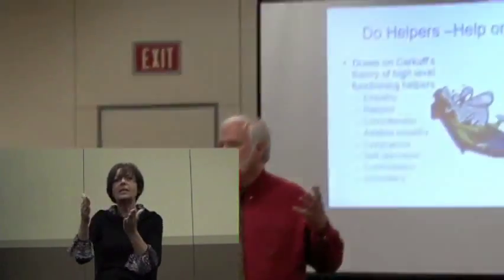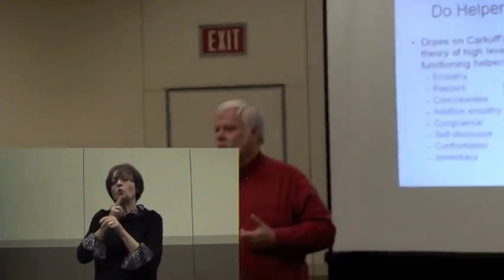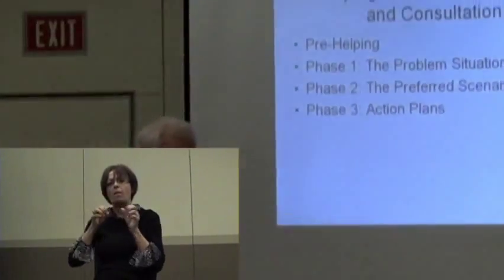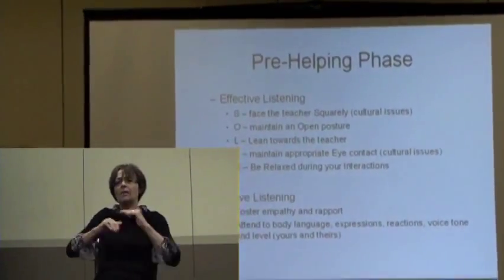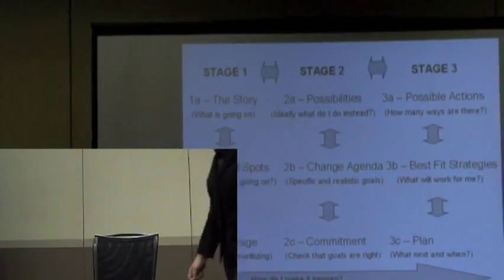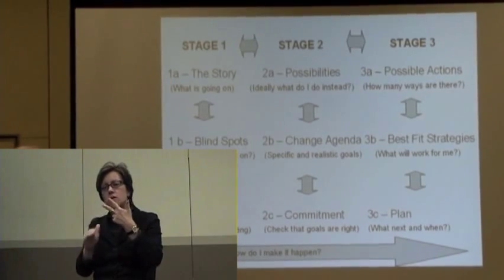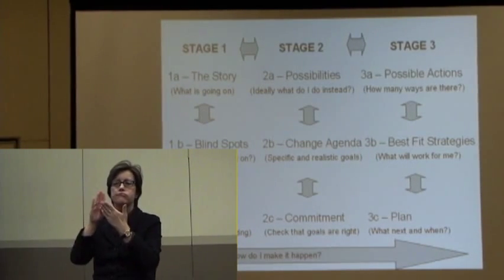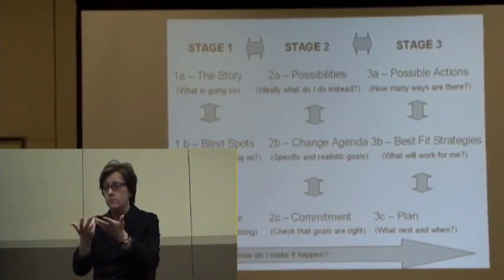The Skilled Helper: A Model to Help Address the Resistive Teacher -- Part 1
The Skilled Helper: A Model to Help Address the Resistive Teacher
Richard Van Acker Ed. D.
April 16, 2012
(Sign Language)
20120416 Van Acker Richard 01